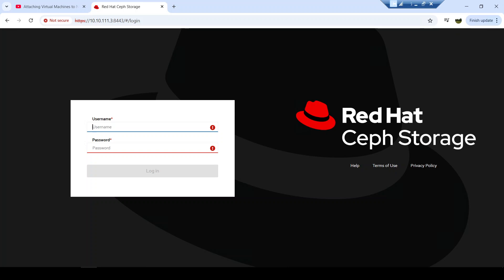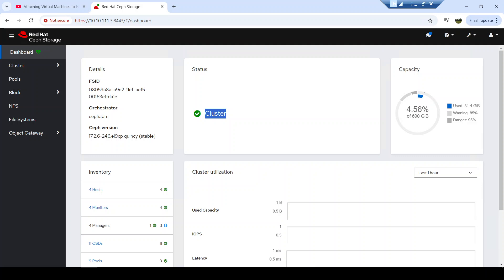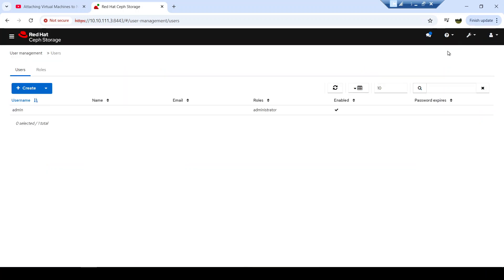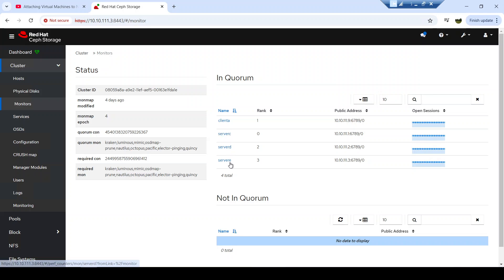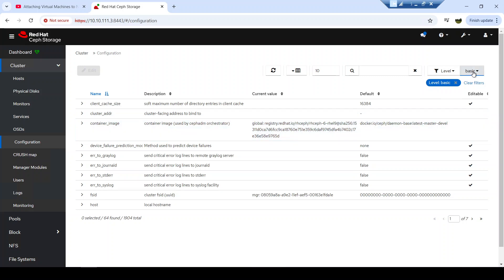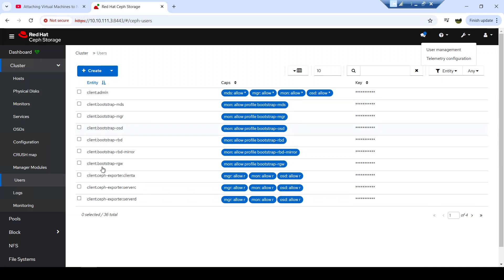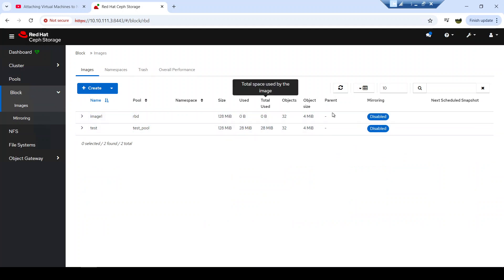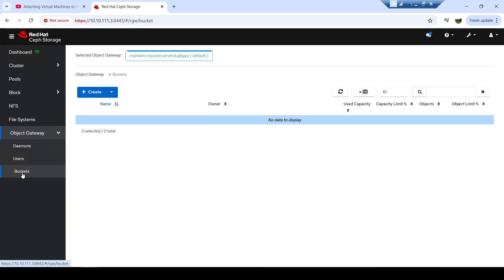Ceph Storage Dashboard Explained: Complete Walkthrough for System Administrators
🔍 Dive Deep into the Ceph Storage Dashboard!

In this comprehensive video, I break down every crucial panel of the Ceph Storage Dashboard, revealing:
- Cluster Status & Capacity Overview
- User Management Insights
- Detailed Cluster Components
- Hosts, Monitors, and Physical Disk Management
- CRUSH Map Exploration
- Pool and Block Configuration
- NFS and Filesystem Panels
- Object Gateway Walkthrough

Perfect for:
✓ System Administrators
✓ DevOps Engineers
✓ Cloud Infrastructure Professionals
✓ Storage Solution Architects

Timestamps and Chapters Available Below ⬇️
0:00 - Introduction
0:30 - Main panel view: Explore cluster status, global capacity, and inventory insights.
3:27 - User management panel: Learn how to manage users effectively in Ceph.
3:58 - Cluster panel: Dive into hosts, monitors, physical disks, monitors, managers, CRUSH Maps, services, OSDs, logs, monitoring, and configurations.
9:20 - Pool panel: Manage storage pools for efficient capacity utilization.
10:22 - Block storage panel: Configure and monitor block storage in Ceph.
11:24 - NFS panel: Set up and optimize NFS services.
11:39 - File system panel: Understand the Ceph file system features.
11:54 - Object gateway panel: Explore object storage and gateway settings.